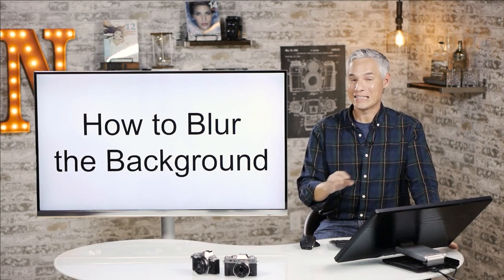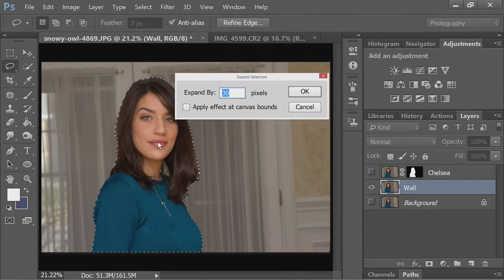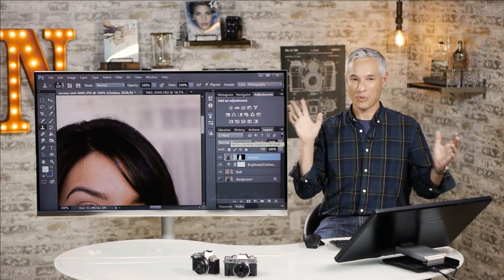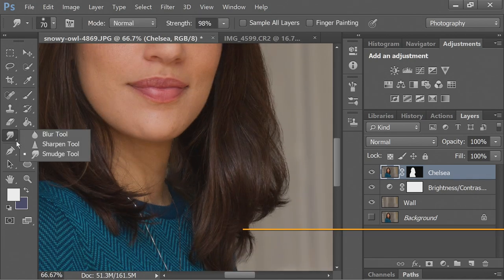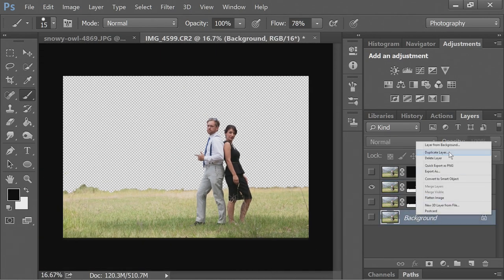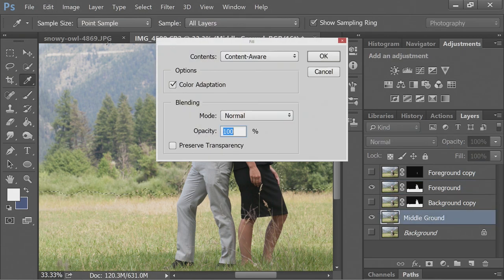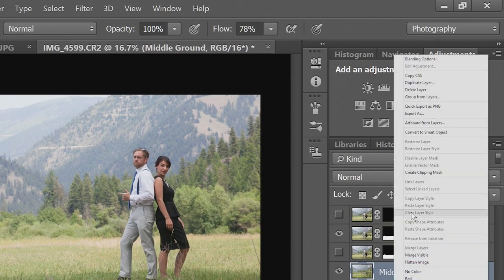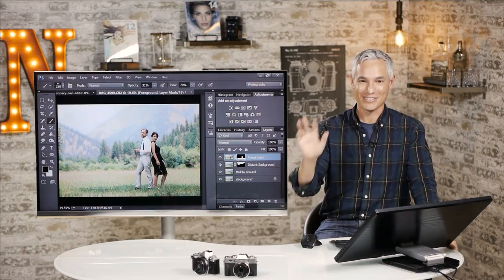Blur the Background with Photoshop (and without expensive lenses!)